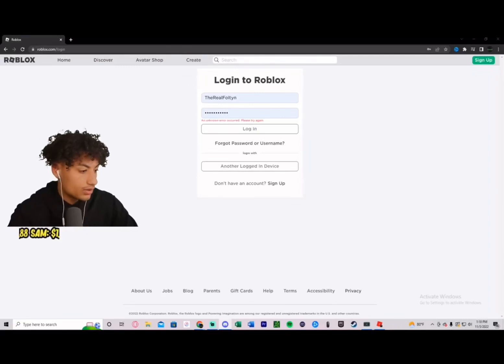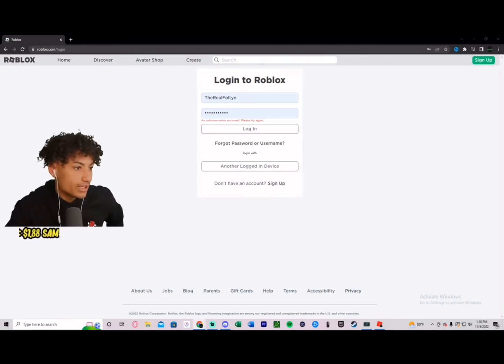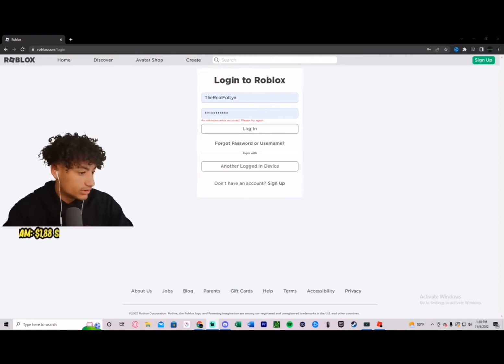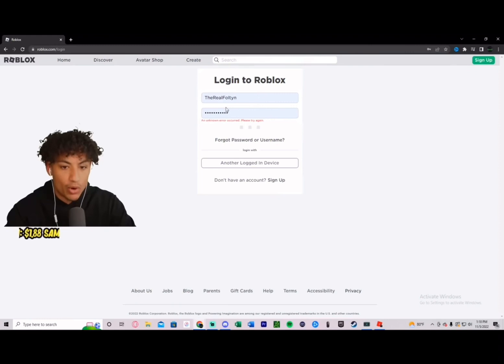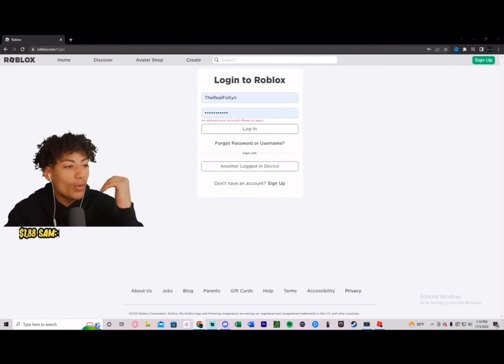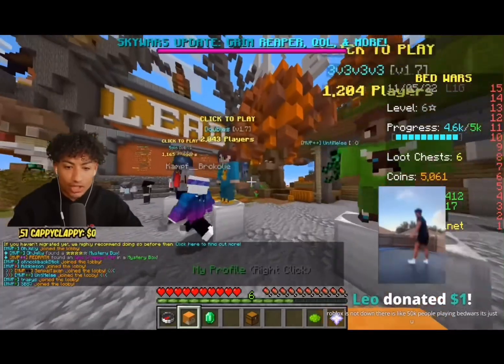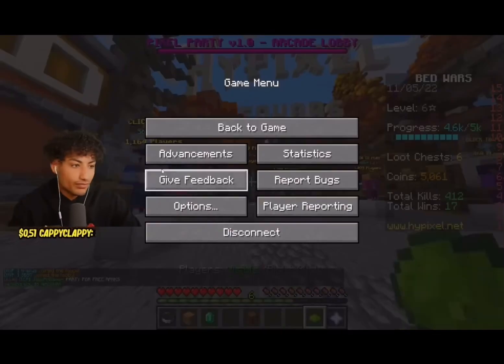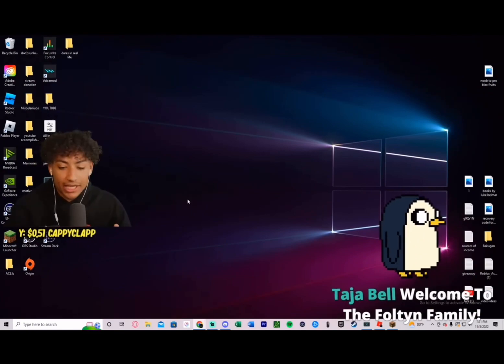FOLTYN PLAYS MINECRAFT BEDWARS! 🤩😮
This channel is just a fan channel and not owned by Foltyn.